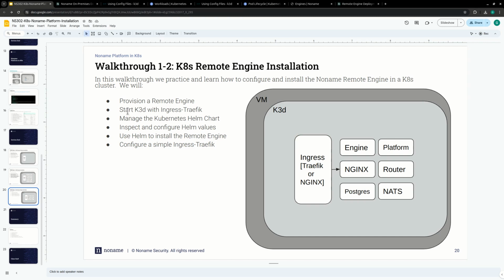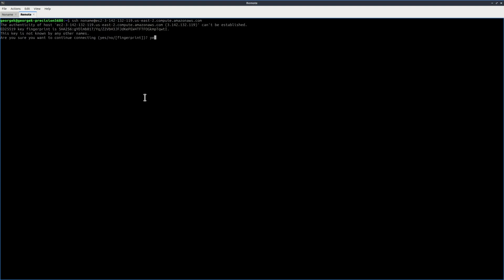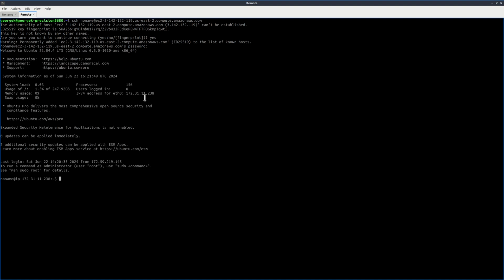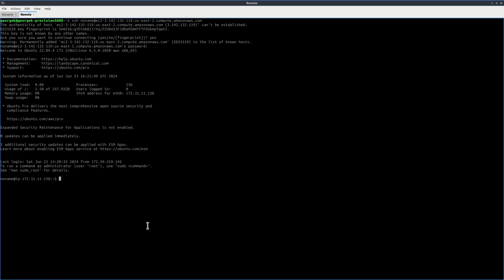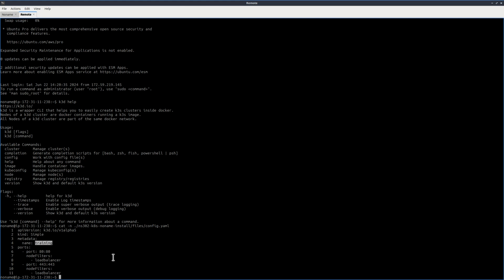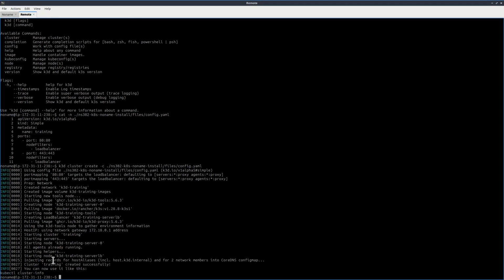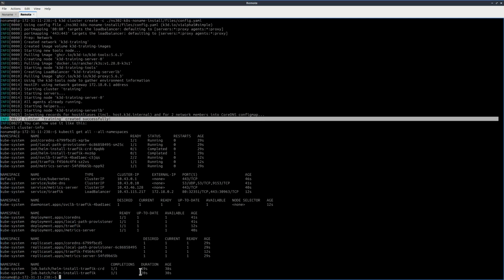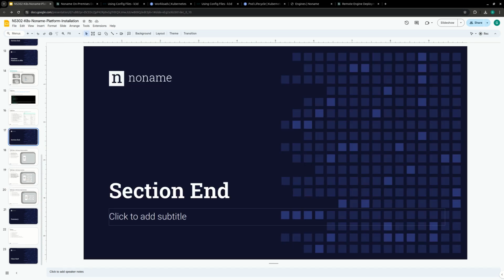13 wt12 remote start k3d with ingress traefik